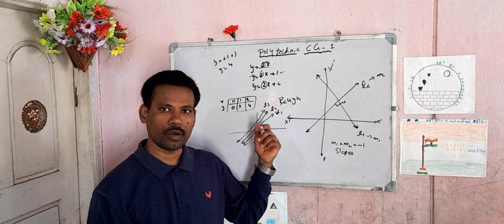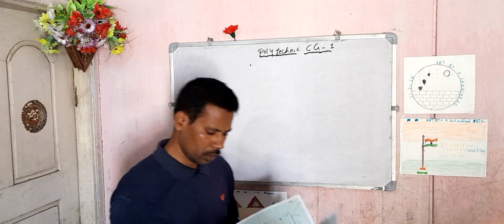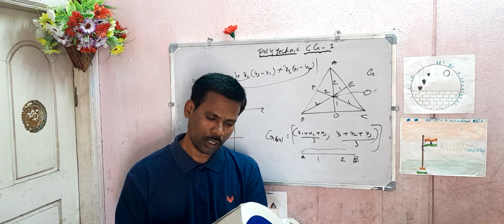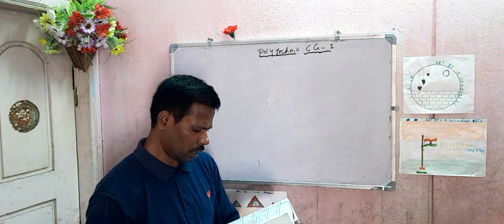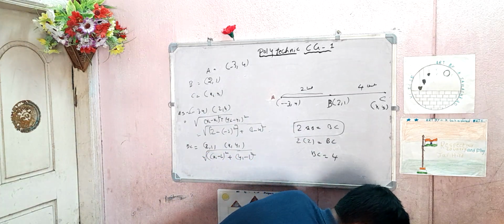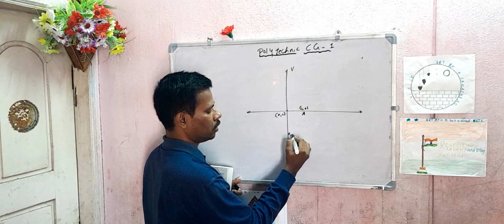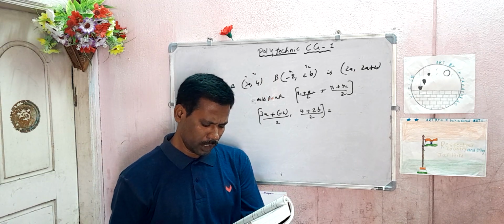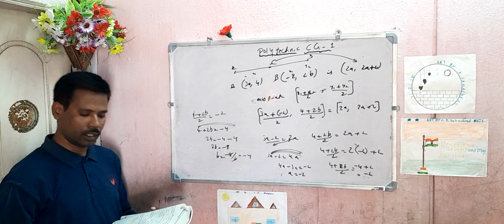POLYTECHNIC MATHS CG SERIES